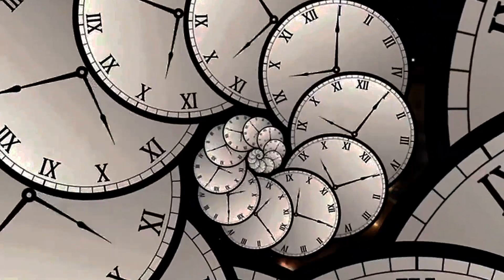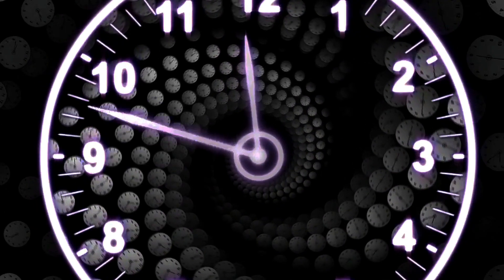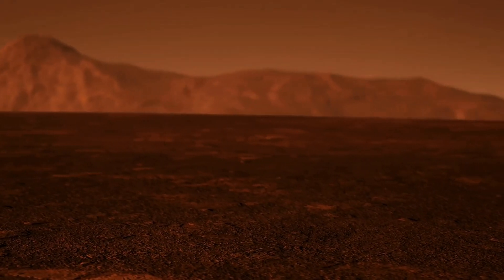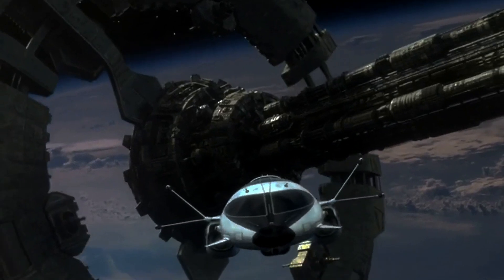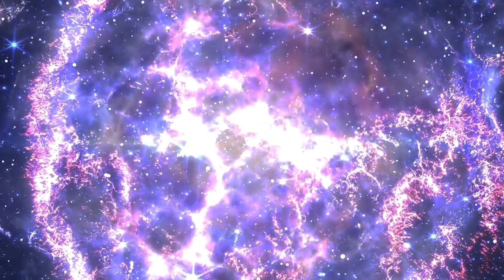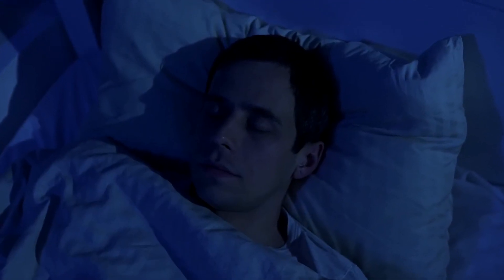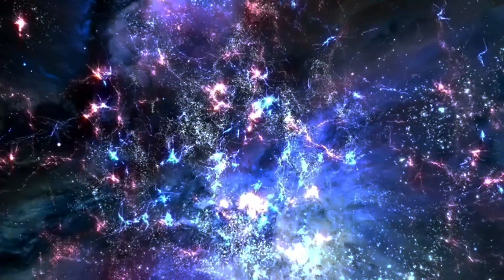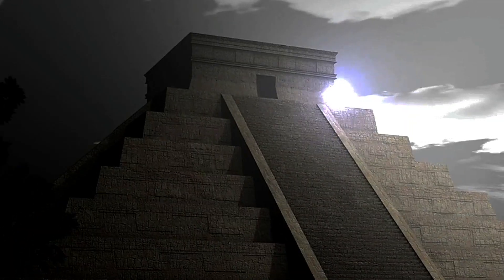What is Quantum Immortality?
Explore the fascinating idea of quantum immortality, a theory that postulates the possibility of consciousness surviving after death in several universes. This film investigates the connection between superposition, life-or-death situations, and the notion that one always survives in a parallel universe. It is based on the Many-Worlds Interpretation of Quantum Mechanics. We'll talk about the philosophical ramifications of Quantum Immortality, its theoretical nature, the possibility of aging in parallel worlds, and the fate of mankind in the face of cosmic occurrences. Join us as we consider the important issues surrounding life, death, and consciousness as well as the possible insights that upcoming quantum research may provide.

OUTLINE:

00:00:00 Introduction to Quantum Immortality
00:01:14 Quantum Immortality Explained
00:02:30 A Thought Experiment
00:03:34 The Cosmic Dilemma of Eternal Life
00:05:04 Time, Consciousness, and Quantum Immortality
00:06:18 A Thought Experiment With Ethical Implications and Philosophical Questions